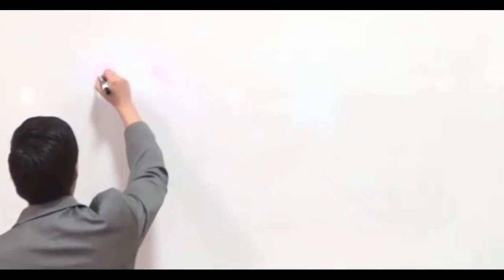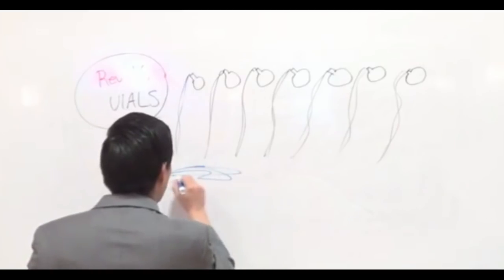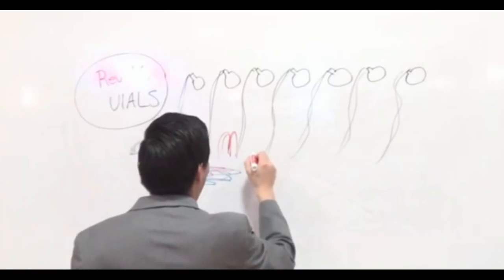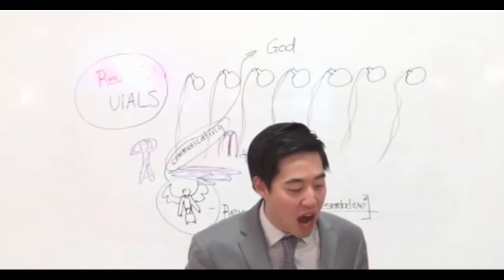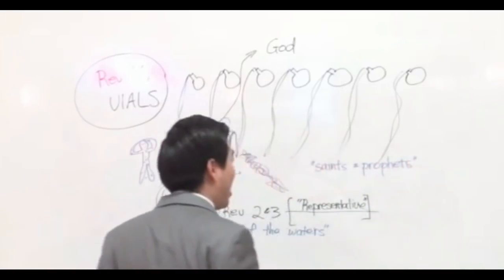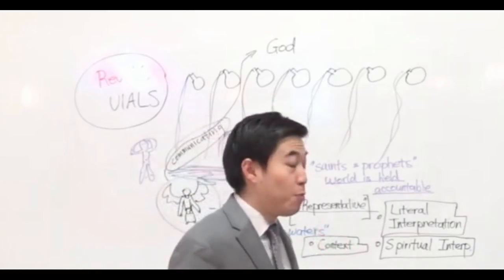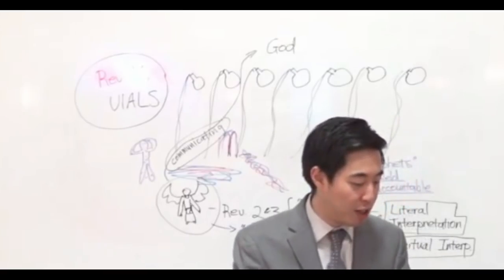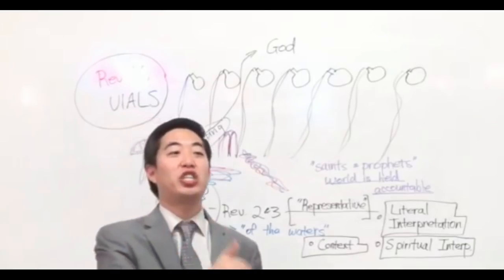INTENSE VIDEO! The Spirit World & The Water Angel (Revelation 16:4-6) | Dr. Gene Kim